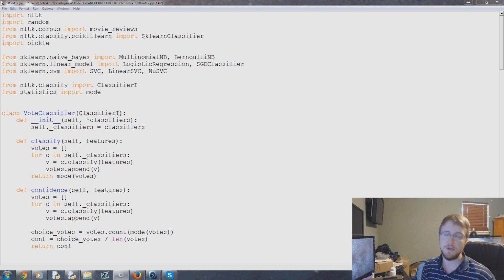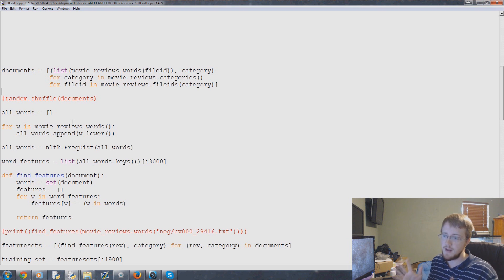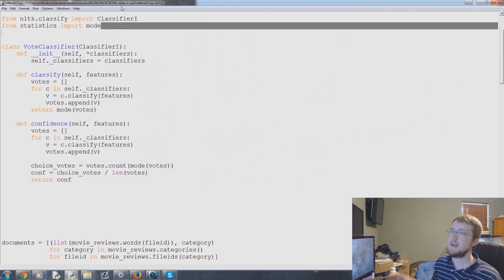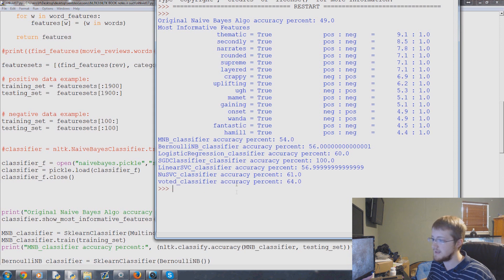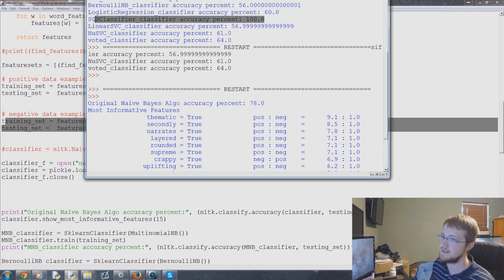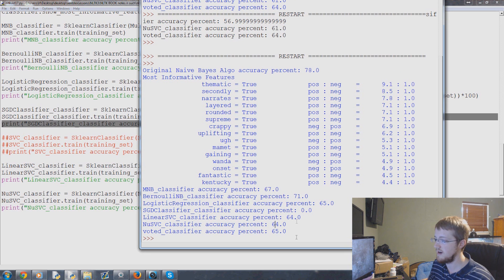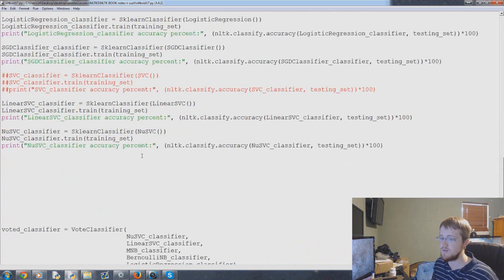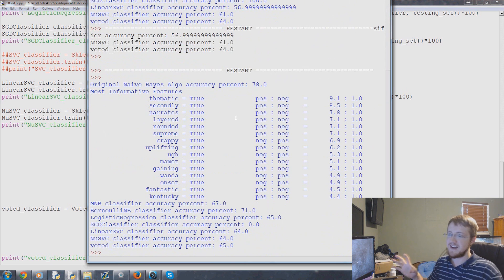Investigating Bias - Natural Language Processing With Python and NLTK p.17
At this point in our project, we're interested in moving on to a real dataset, but we're concerned still about our volatility in accuracy.

In this video, we peak into the classifiers to see if we have any bias leans towards positive or negative, and we wind up finding out that not only do we have a bias, we have a bug!